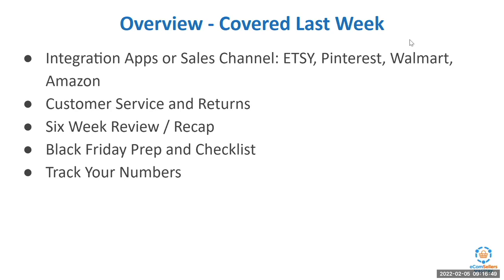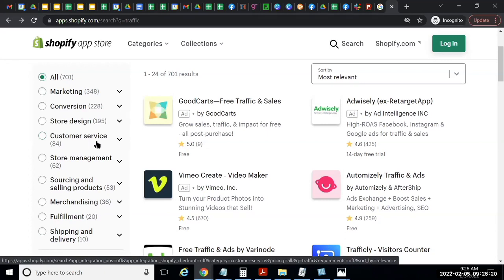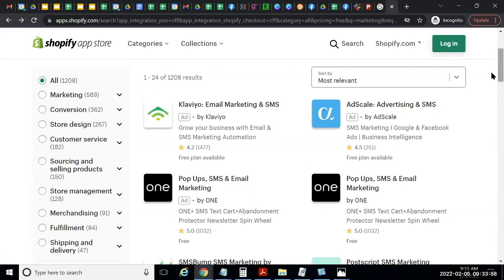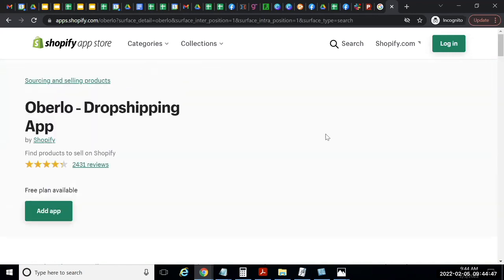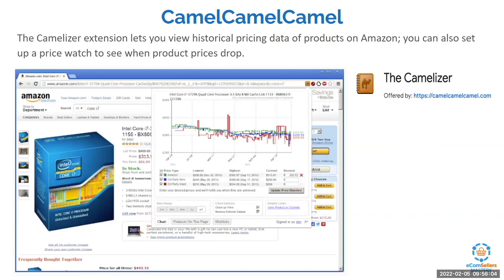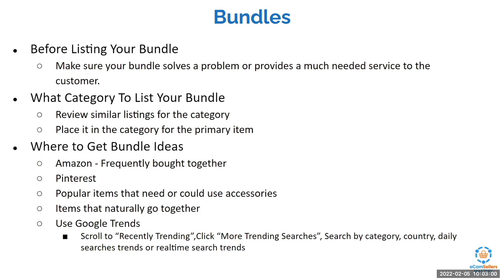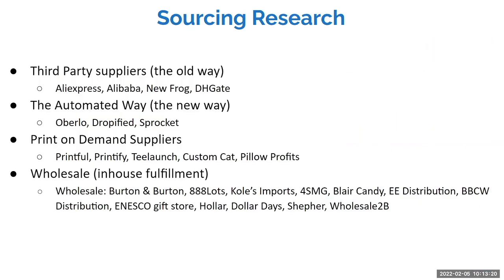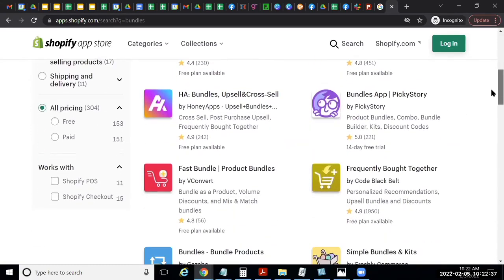ESM Shopify - 6 | eCom Sellers Mastery